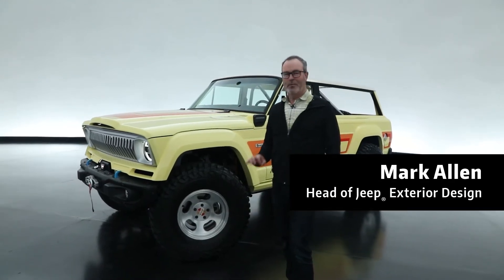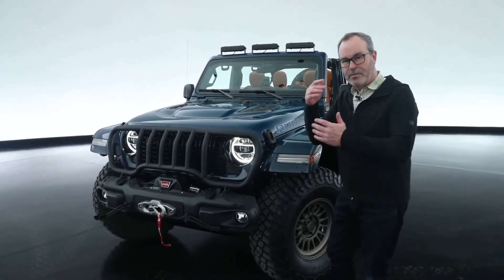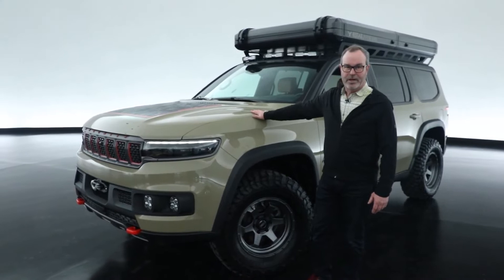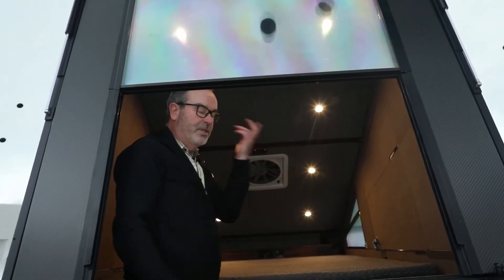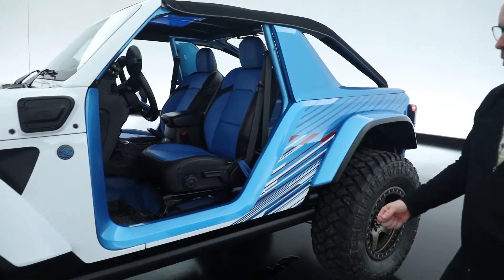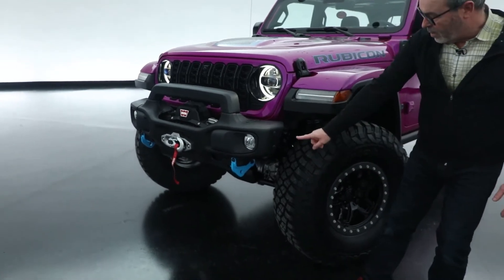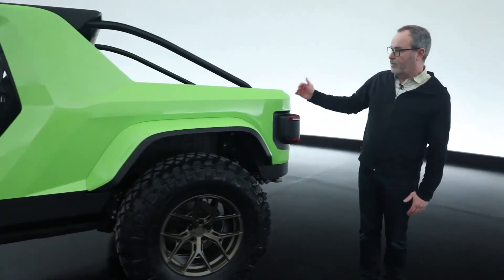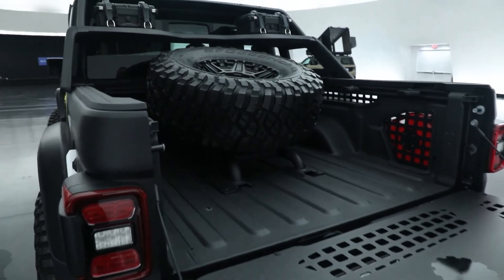Konzeptfahrzeug 2023 Easter Jeep Safari - 4xe Concept, Grand Wagoneer, Magneto, 4xe Departure usw.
😊 Mehr Infos gewünscht? Dann klickt auf den Link im Video.

"tuningblog.eu - Das Tuning Magazin" informiert Euch ständig über die aktuellen Tuning-Trends. Das hier gezeigte Video basiert auf einem Bericht, den Ihr in voller Länge auf tuningblog.eu nachlesen könnt. Mehr Bilder, Videos, Test-Fahrberichte und Hintergrundfakten findet Ihr ebenfalls direkt in unserem Tuning Tuning-Magazin.